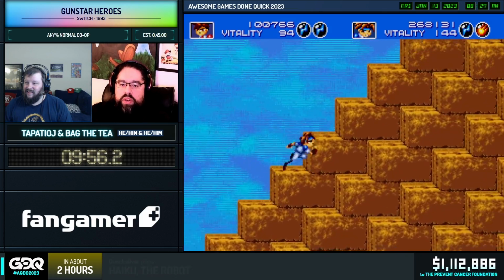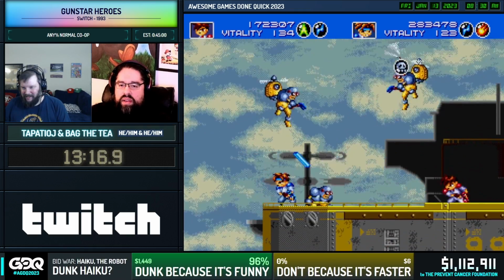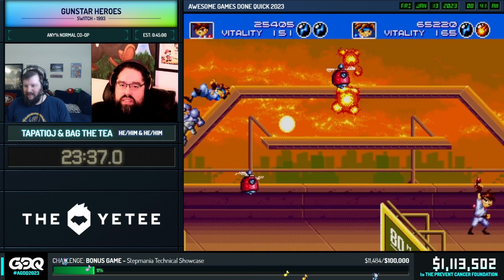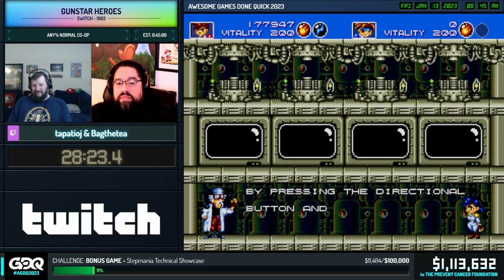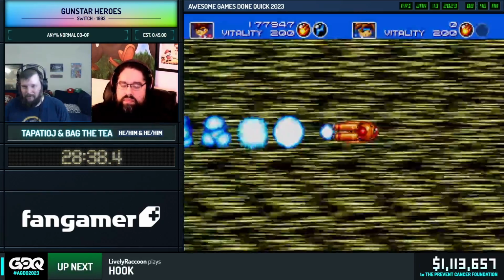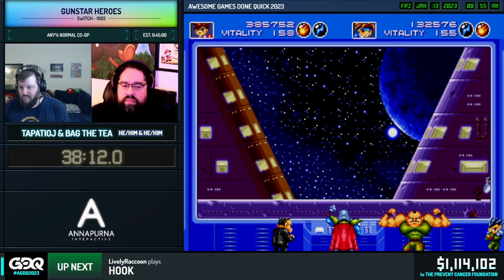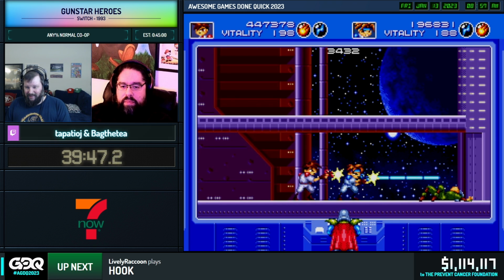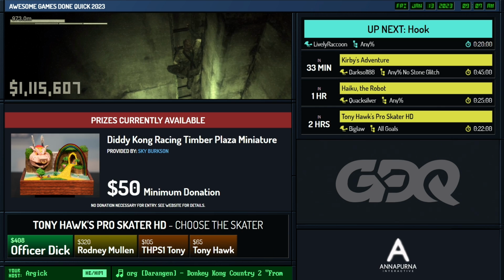Gunstar Heroes by TapatioJ and Bag the Tea in 42:38 - Awesome Games Done Quick 2023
Runner introduction starts at 0:00
Run starts at 0:35
Argick is host